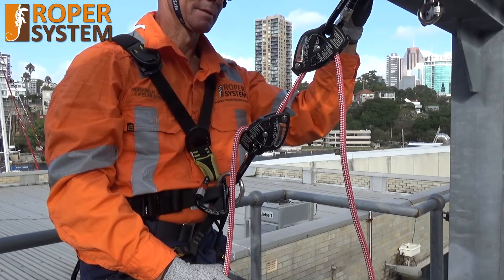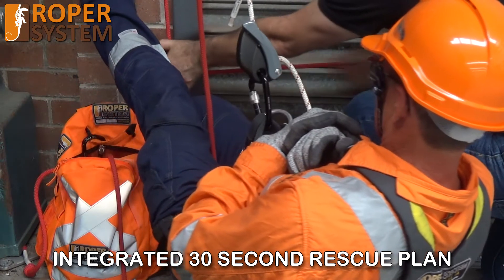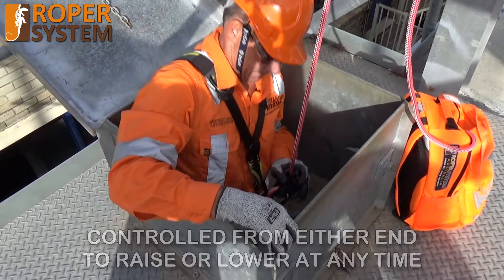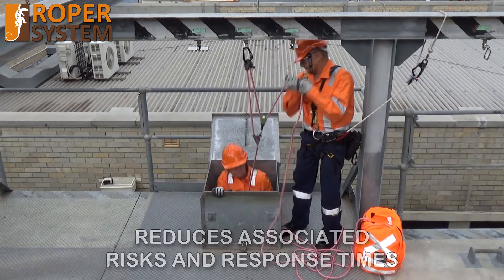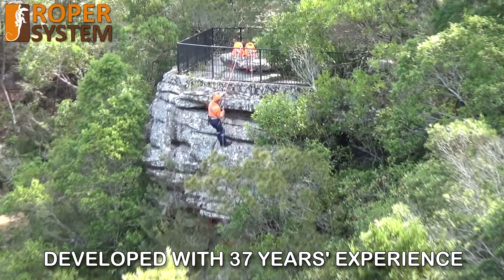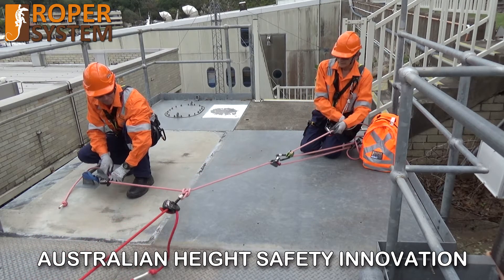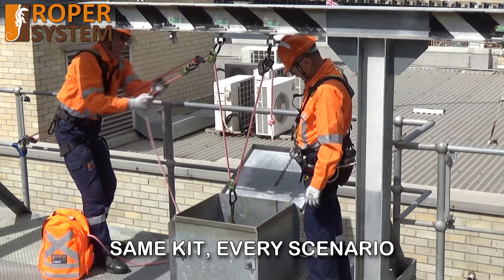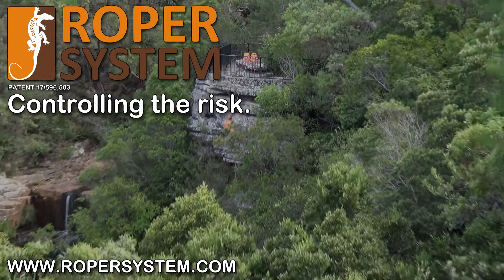Roper System overview - Working at Heights lifeline system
The Roper System® is a simple, multipurpose, shock absorbing system controlled from either end, to raise or lower at any time with an integrated 30 second rescue plan, greatly reducing costs and associated risks.
SAME KIT EVERY SCENARIO - 30 sec RESCUE PLAN - SIMPLE DESIGN
With a sophisticated Australian design and international patent, the engineered Roper System® is the safest, most versatile, time and cost effective working at heights lifeline system.